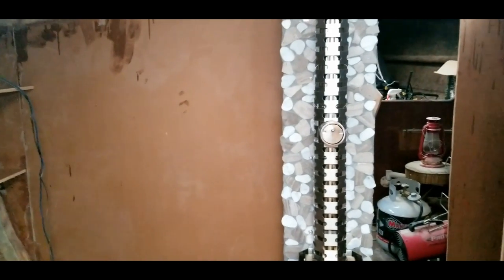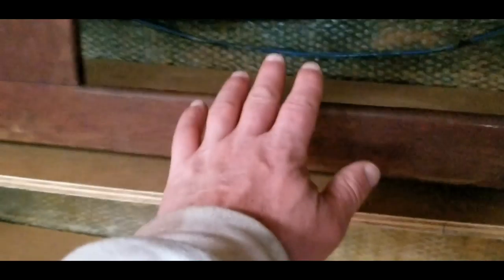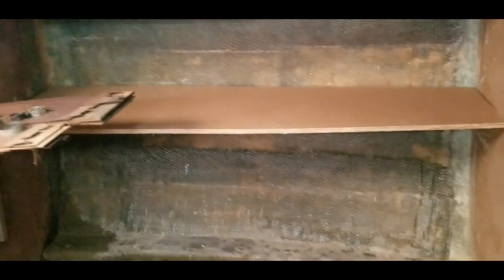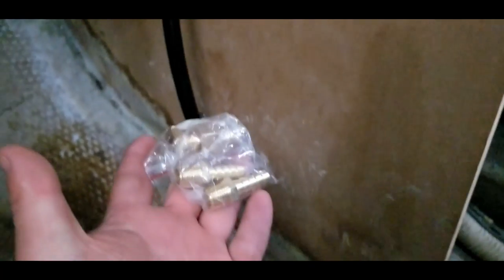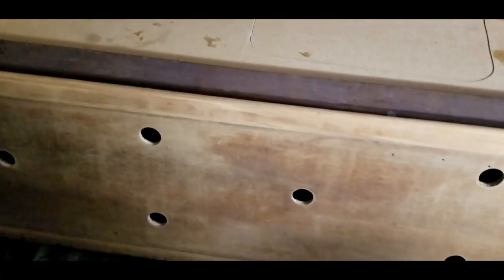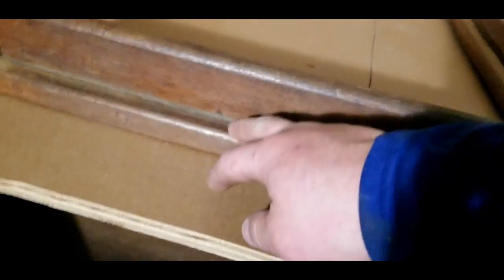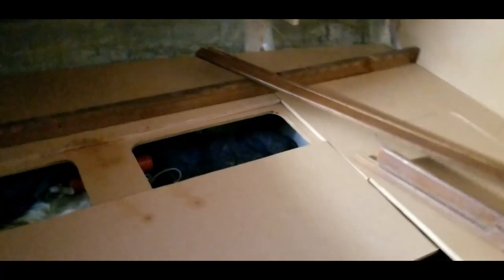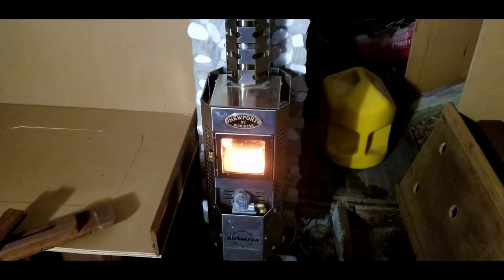The Start of The Saloon Refit # 62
Get Can You Feel Me by Tim Reilly, Andreas Georgallis, Jason Pedder, Ben Ziapour and over 1M + mainstream tracks License ID: zD9vrgZw9vp

Get For The Better by Max Brodie and over 1M + mainstream tracks License ID: okjopE6x1g6

Get Travelling Light by Bob Bradley, Matt Sanchez, Steve Dymond and over 1M + mainstream tracks License ID: NP1gDl8vaAg

Get Sunshine Club by Terry Devine-King and over 1M + mainstream tracks License ID: x7LnxbV5v4X